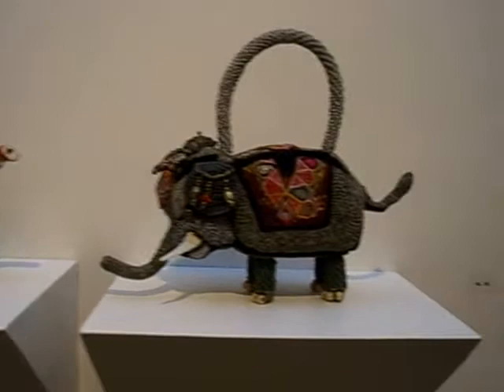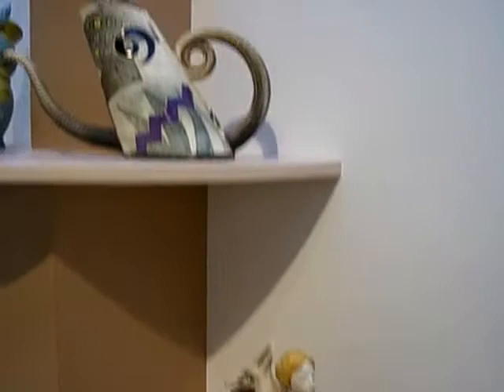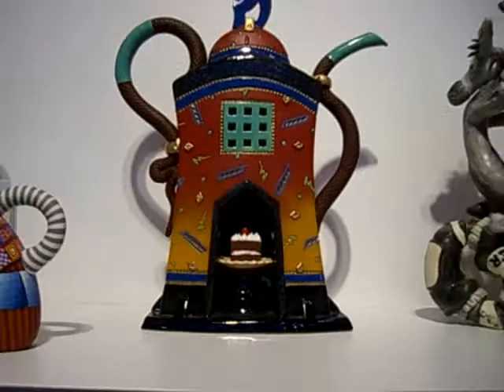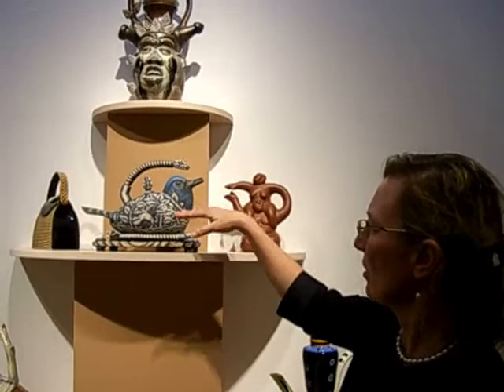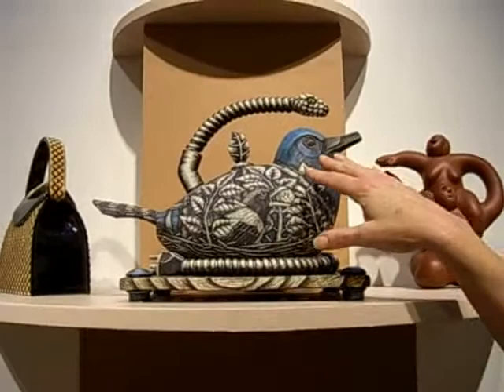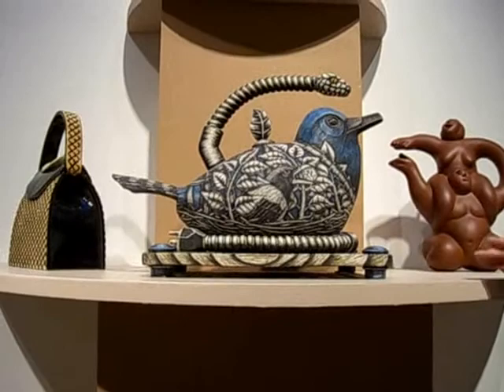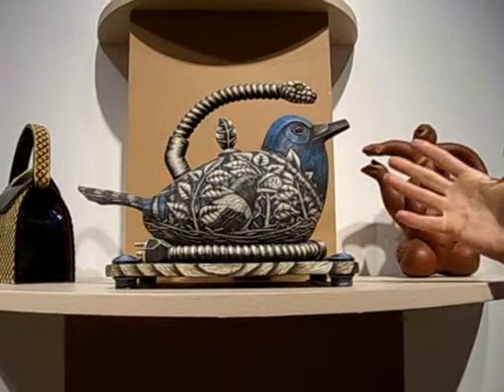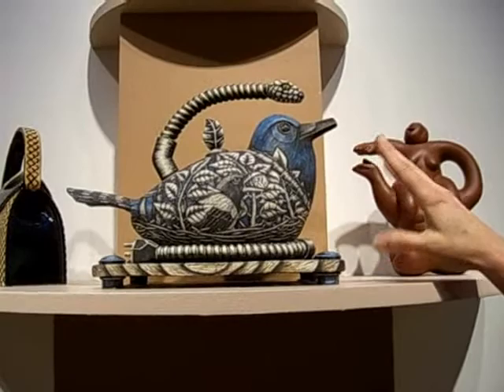Teapot exhibit at Fuller Craft Museum in Brockton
The Enterprise of Brockton, Mass.
ENTERPRISE STAFF REPORT
BROCKTON — The teapots on display at the Fuller Craft Museum dont look like the kind youd see at the local kitchen supply store. One looks like an elephant made of yarn. Another is shaped like a purse. One resembles Marilyn Monroe. And none of them have ever been used for tea.
But collector Arthur Goldberg of Chestnut Hill — who donated dozens of pots from his private collection for the exhibit, which will run through Feb. 8, 2009 — says thats not the point.
Sometimes people do not understand why I collect teapots if I am not a tea drinker or the teapots are not functional, he writers in a catalogue about the exhibit. My mission is to talk about the beauty and aesthetics of teapots.
About 50 people showed up to a lecture and slideshow last Sunday by Leslie Ferrin of Ferrin Gallery in Pittsfield, author of Teapots Transformed: Object to Subject, (1999).
No refreshments were served.